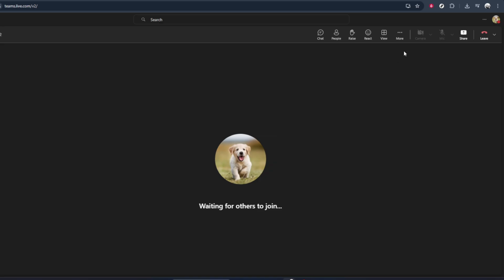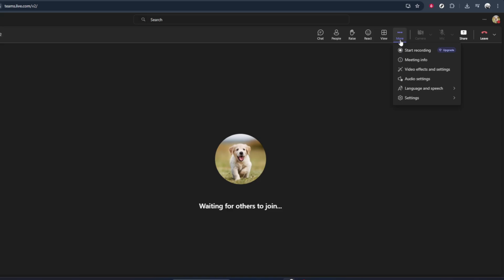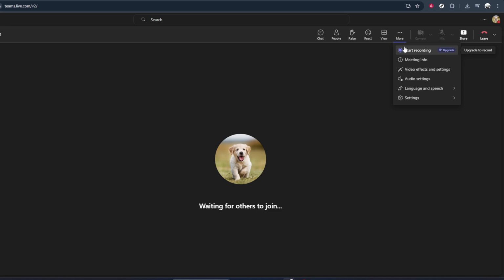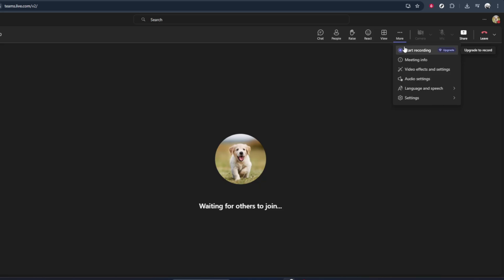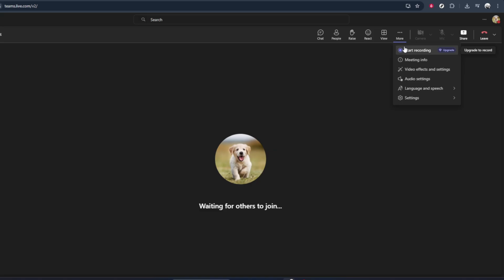How to Enable Recording Option in Microsoft Teams Meeting | Quick Tutorial 2026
In this video, you’ll learn how to enable the recording option in a Microsoft Teams meeting, including who can start recordings and how to make the recording feature available for all participants.